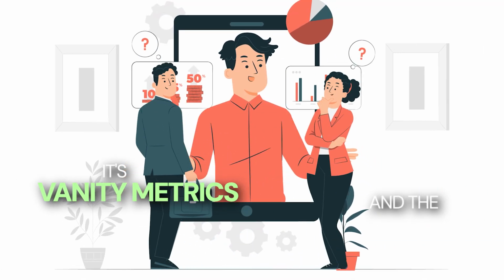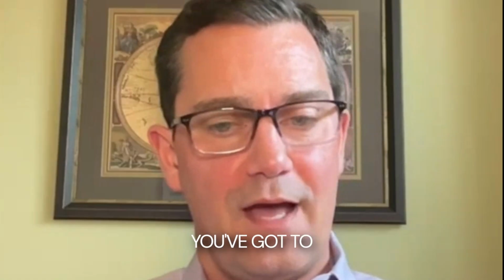Search, Social, and Retail Media are 70% of Ad Spend - Who gets the rest and why? Find out.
Marketing metrics look great, but revenue is flat?

It could be that you're stuck in the "last-touch attribution" trap.

Jon Schulz explains how overspending on "demand capture" (70%+) can lead to stalled growth and how to use Streaming TV as a lever for creating demand generation (and filling the top of the funnel).